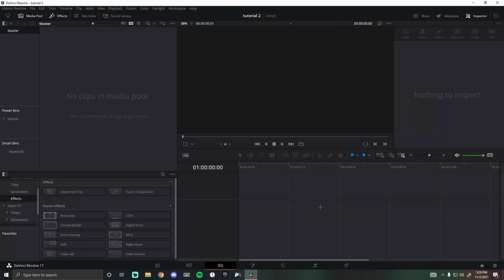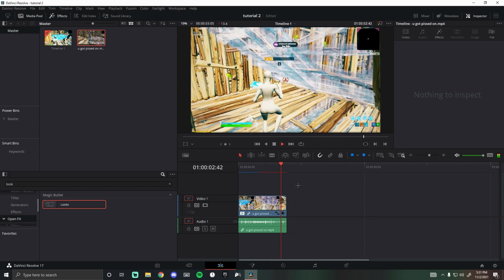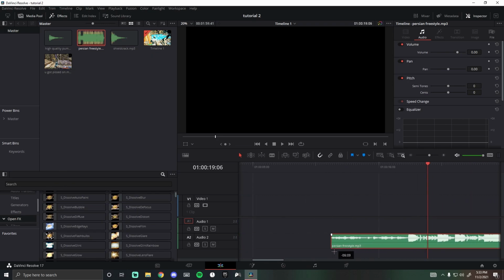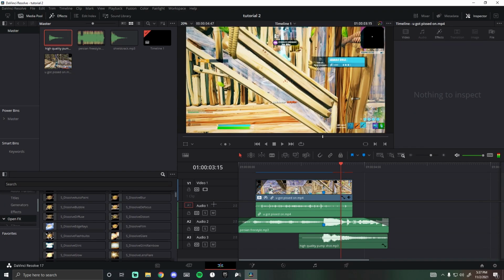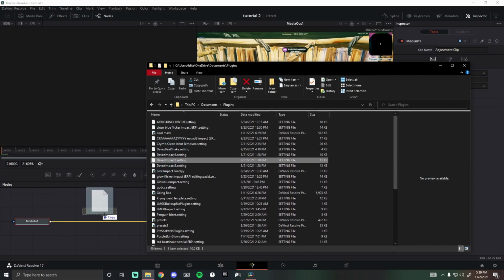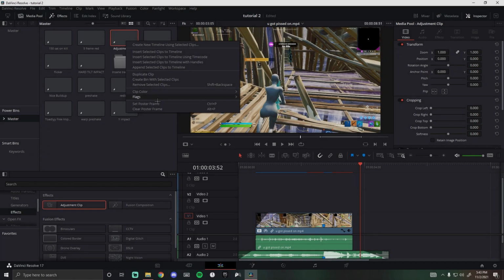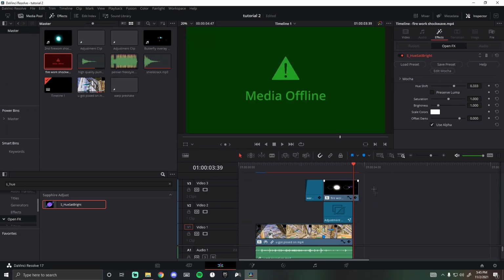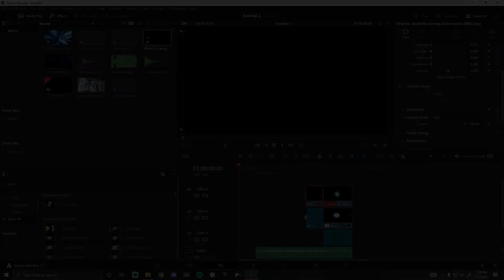How to edit an *INSANE Fortnite montage (In davinci resolve)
This is just a tutorial on how I edit my videos :)
*Plugins required: Magic bullet looks and sapphire plugins.